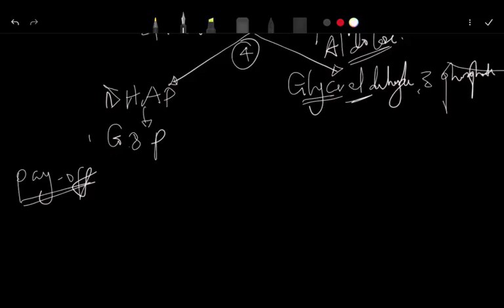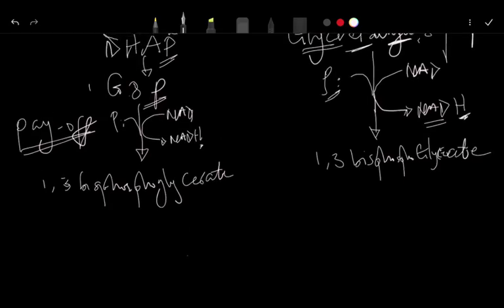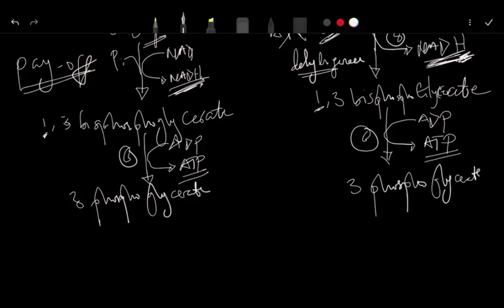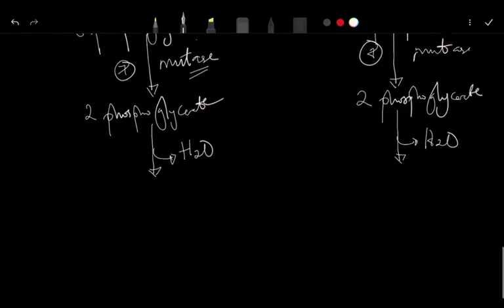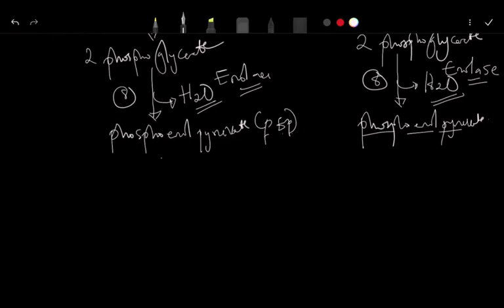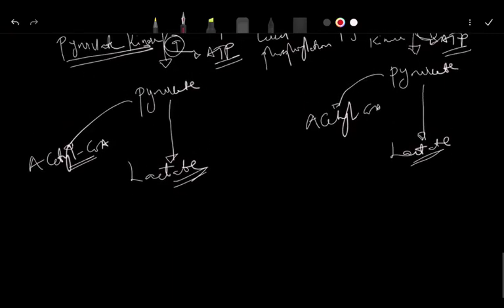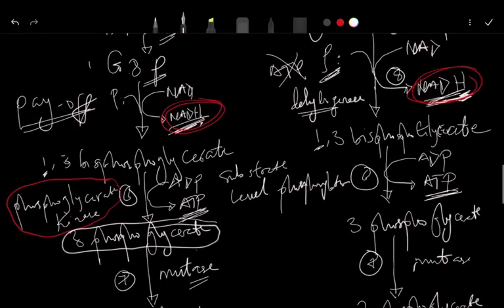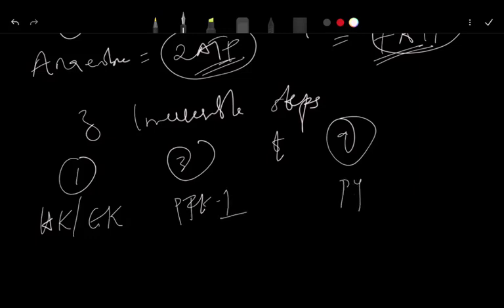Glycolysis (Payoff phase)